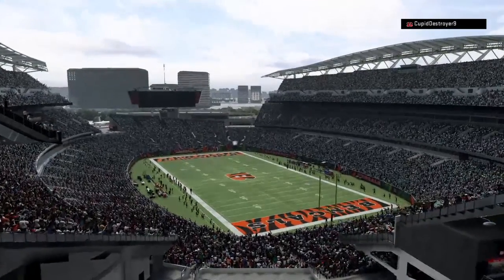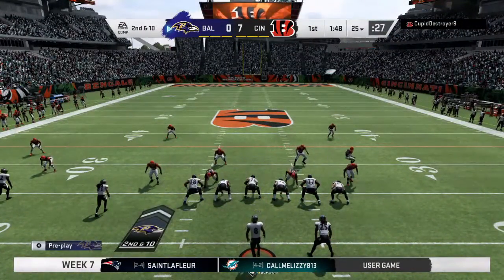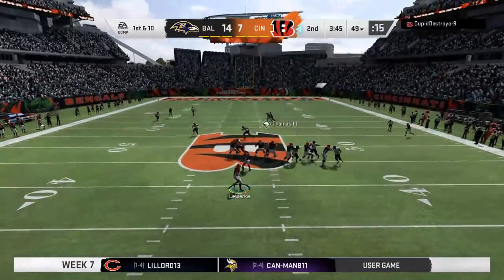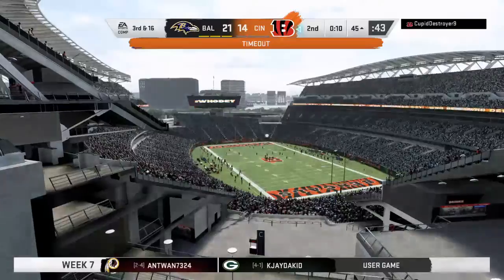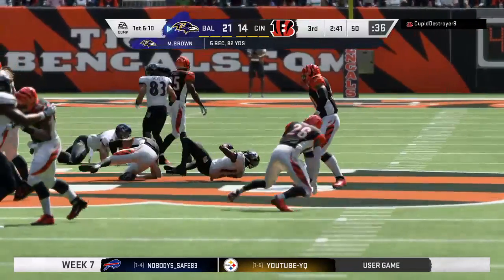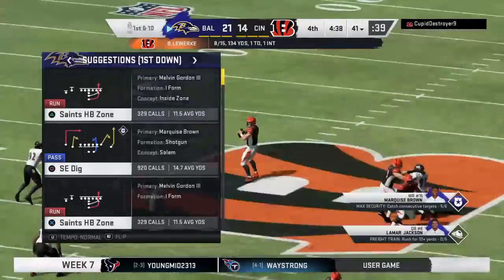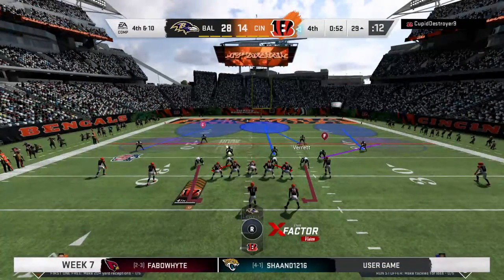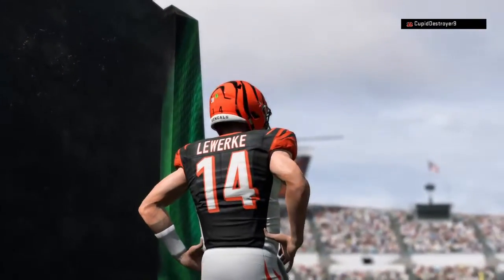gpyc's Live PS4 Broadcast